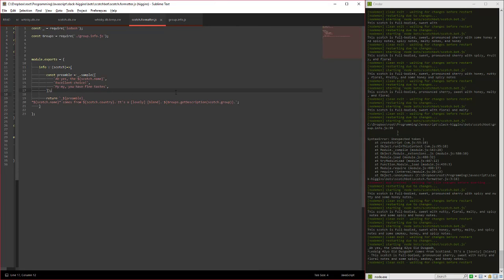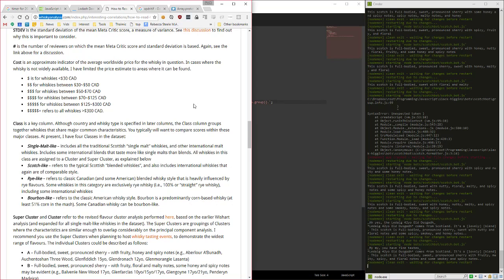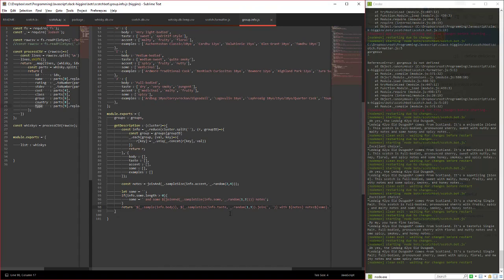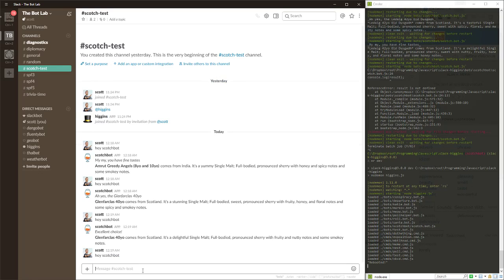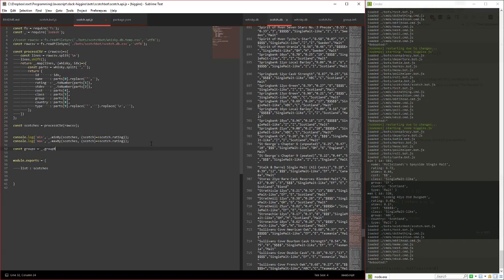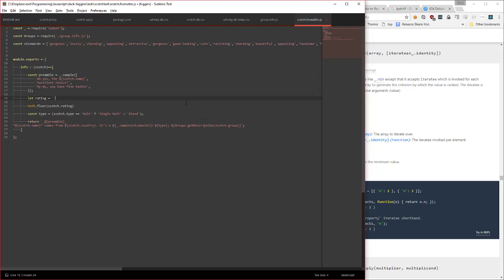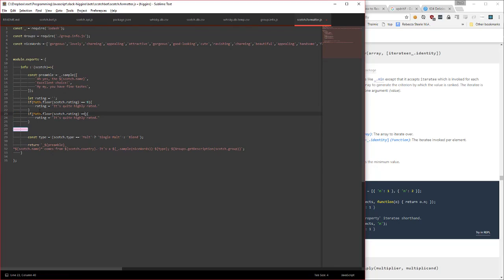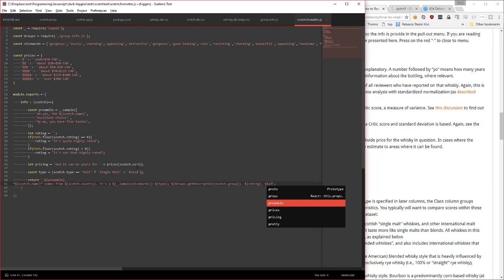Live Coding - Scotchbot 03